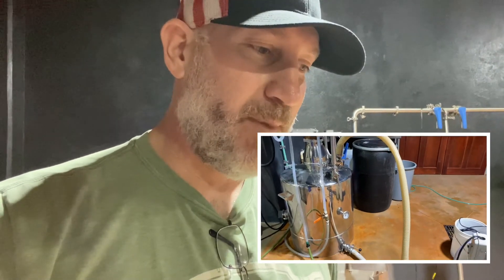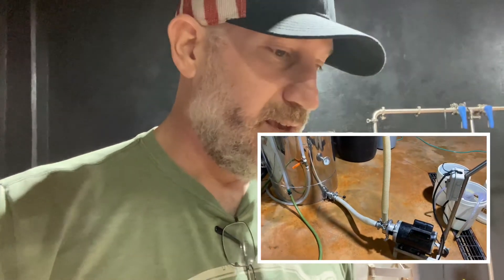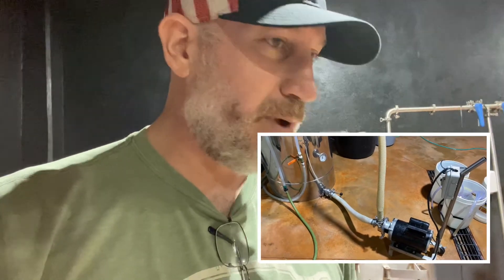Still Boiler Issues!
My electric still boiler is not heating evenly! So I decided to hook up a pump and recirculate my wash! I forgot to take a video after, but it seemed to do the trick and I got about 20% more liquor then I normally would without recirculating it.